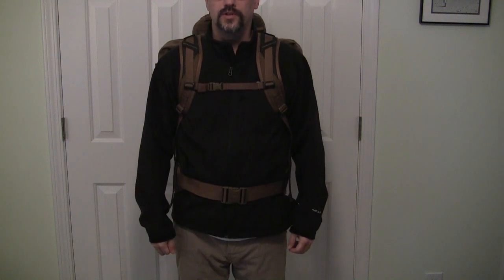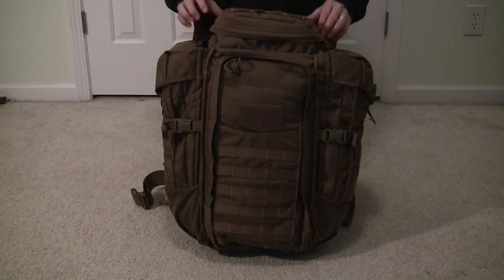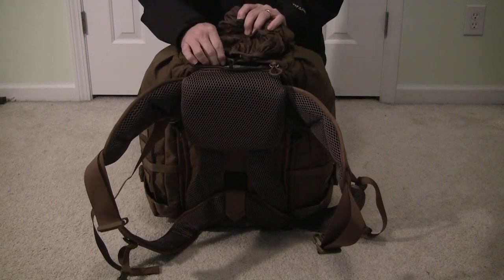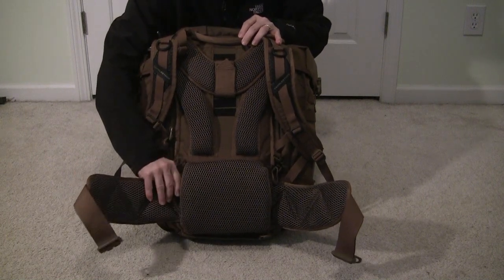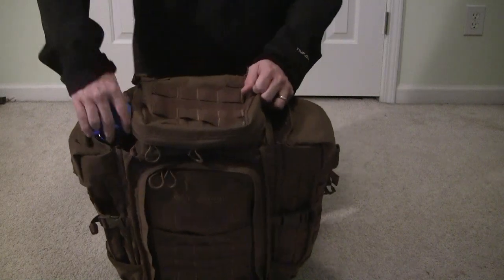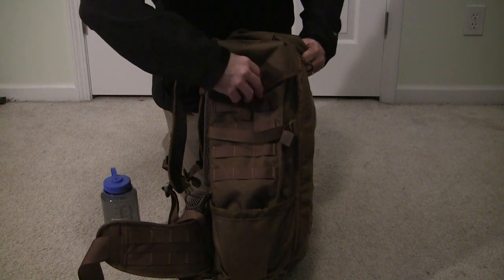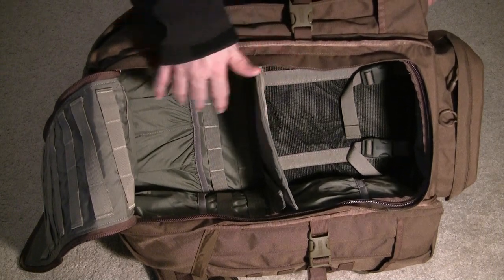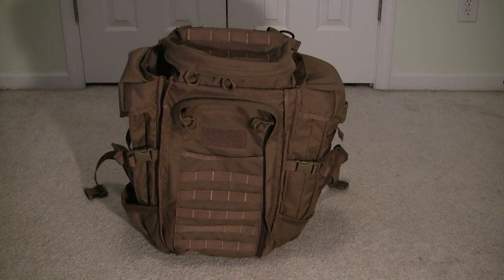Eberlestock Half Track Backpack Review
This is my review of the Eberlestock Half Track Backpack